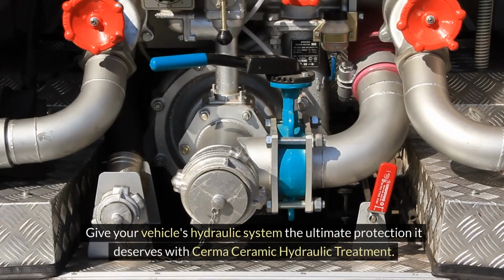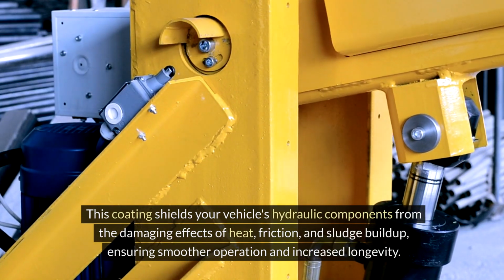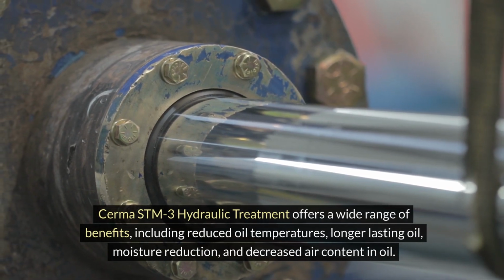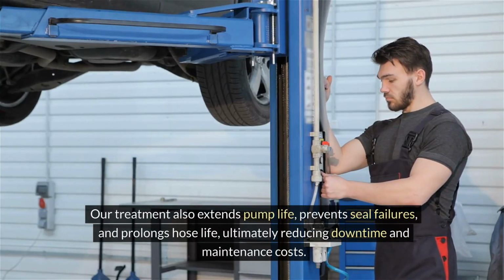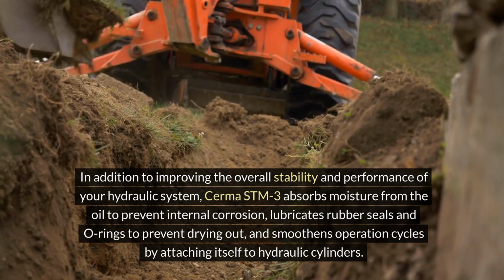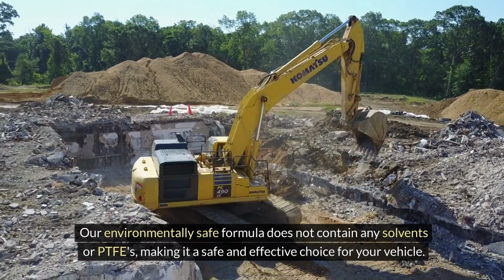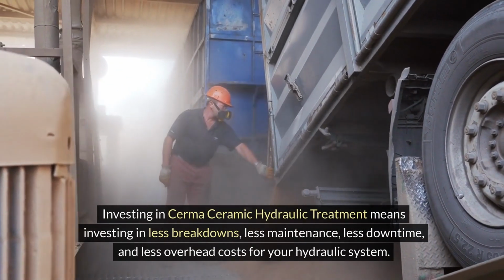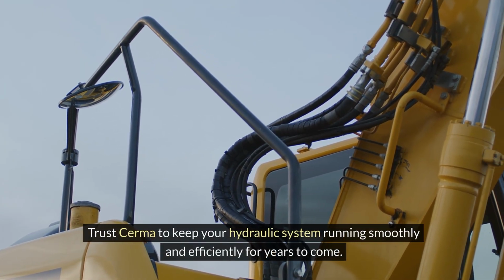Elevate Your Vehicle’s Hydraulic System with Cerma Ceramic Hydraulic Treatment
Give your vehicle the ultimate hydraulic protection it deserves with Cerma’s innovative STM-3® Ceramic Hydraulic Treatment. Designed specifically for hydraulic systems, our revolutionary formula creates a micro-ceramic protective coating on all metal parts. This powerful coating shields against the damaging effects of heat, friction, and sludge buildup, ensuring smoother operations and extended component lifespan.

Key Benefits of Cerma STM-3® Hydraulic Treatment:

Reduced Oil Temperatures: Keep your hydraulic oil cool under tough conditions.
Extended Oil Life: Use less oil, less frequently.
Moisture Reduction: Minimize the risk of corrosion inside your hydraulic system.
Decreased Air Content: Avoid air lock and cavitation which can lead to system failures.
Say farewell to pump cavitation, air locking, and control instability with our cutting-edge technology. Cerma STM-3® not only extends the life of your pumps, seals, and hoses but also significantly cuts down on maintenance time and costs. Our treatment ensures prolonged hose life and prevents seal failures, keeping your operations running without interruptions.

Optimal System Performance:
Cerma STM-3® meticulously absorbs moisture to prevent corrosion, lubricates rubber seals and O-rings to prevent drying and cracking, and enhances operation cycles by binding to hydraulic cylinders. Our environmentally friendly formula is free from solvents and PTFEs, making it a safe choice for your hydraulic equipment.

For Maximum Efficiency:
Combine Cerma STM-3® Hydraulic Treatment with our CERMAX Hydraulic Oil at your next oil change to achieve the best performance and reliability. Investing in Cerma means investing in less downtime, reduced maintenance costs, and overall improved efficiency of your hydraulic system.

Why Choose Cerma?
Experience unparalleled protection and performance enhancement of your vehicle's hydraulic system with Cerma STM-3®. Trust Cerma to keep your system operating smoothly and efficiently, year after year.

Ready to Protect Your Hydraulic System?
Click Here to Purchase Cerma STM-3® Hydraulic Treatment